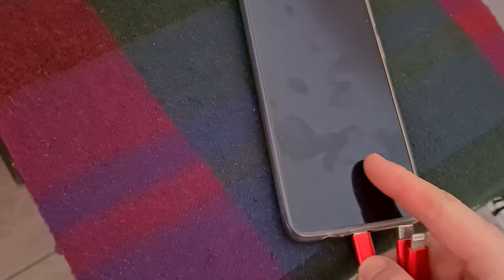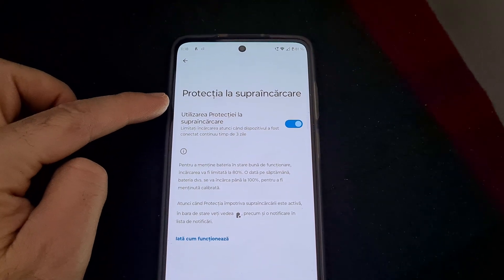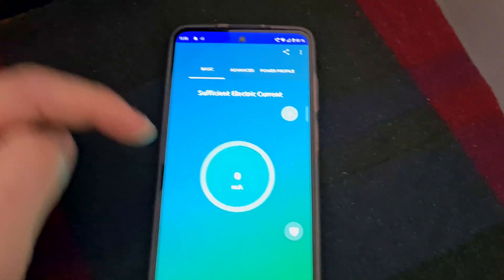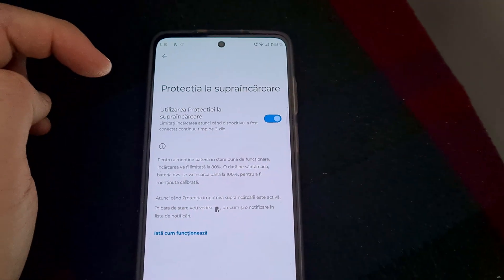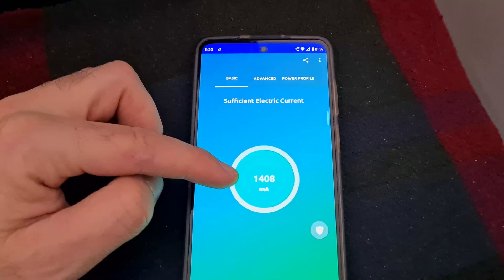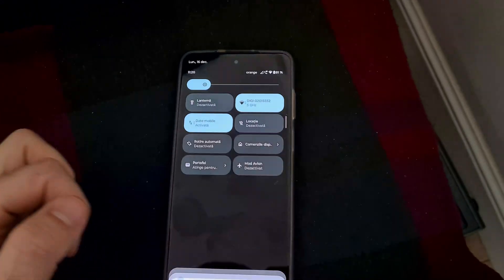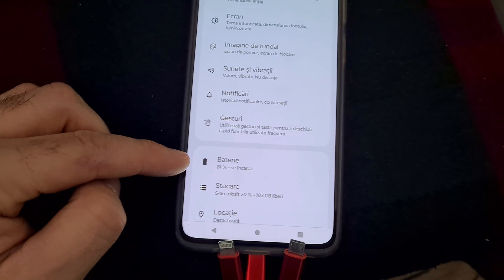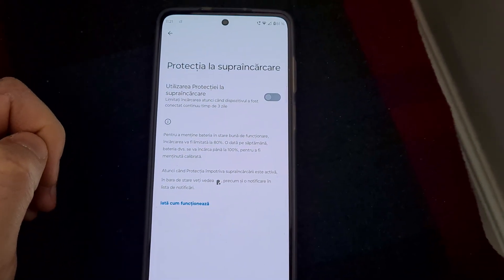Phone stops charging at 80% (Protecția la supraîncărcare, Motorola G52, Overcharge Protection,Limit)